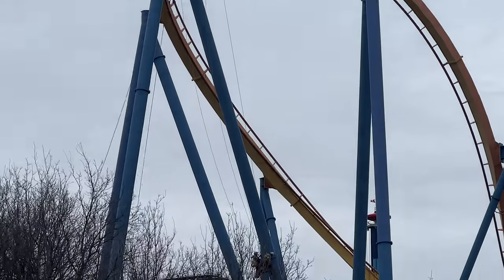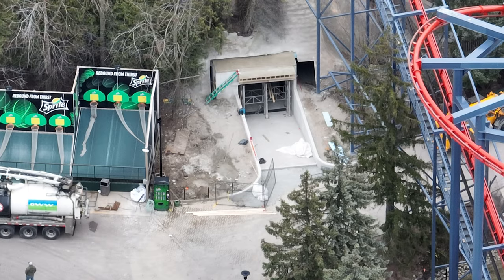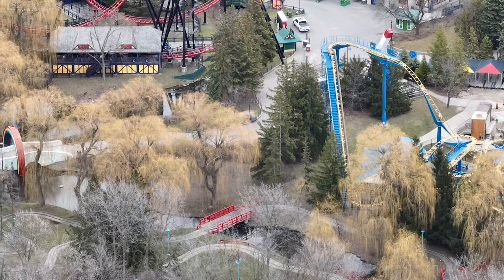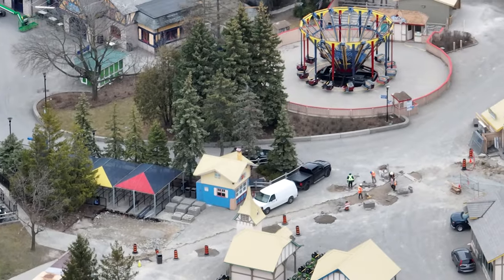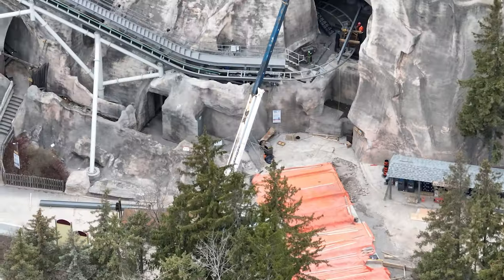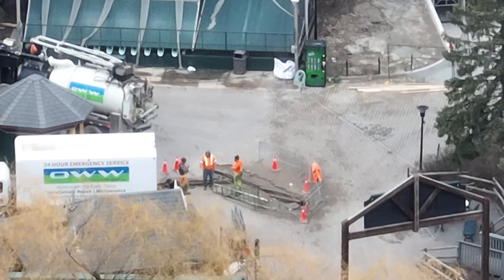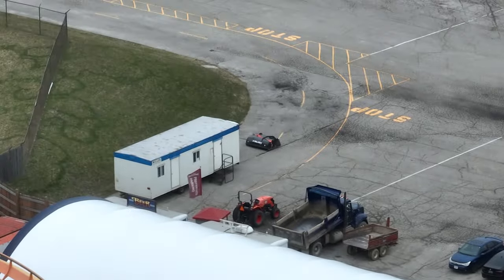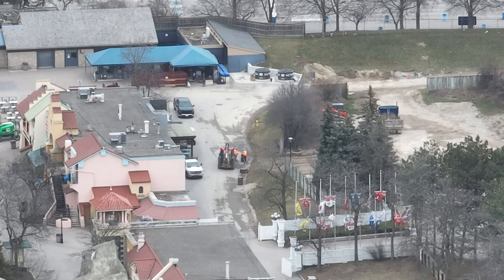Canada's Wonderland Big 2025 Coaster Update